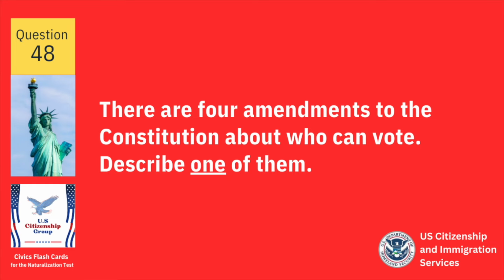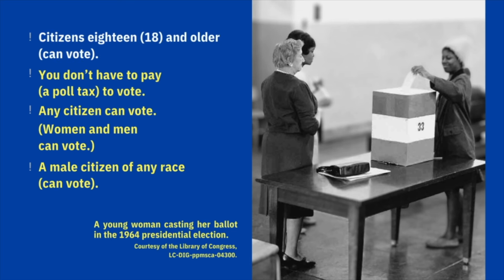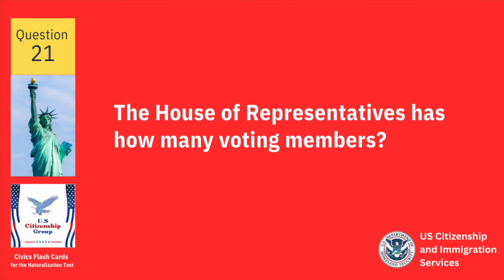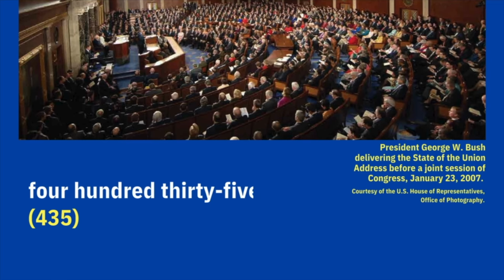US Citizenship Interview 2024, US Citizenship Test, US Naturalization Interview, 100 Civics Question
Best of luck on your journey to becoming a US citizen!

Explore our channel playlists for more valuable insights on how to succeed in your U.S. citizenship journey!